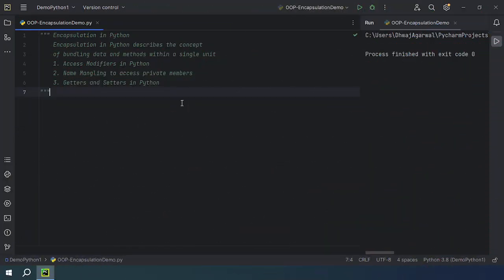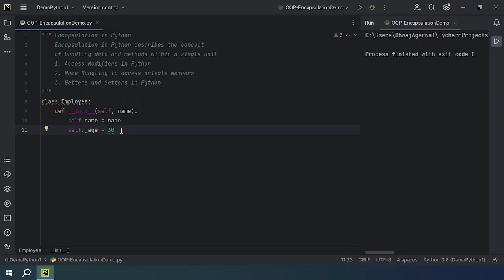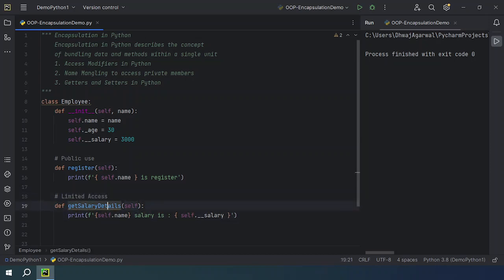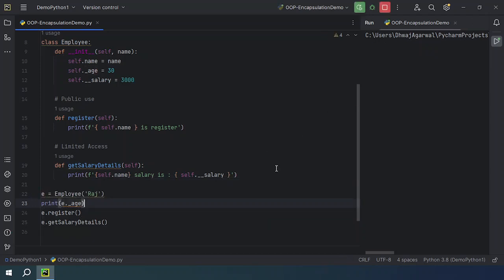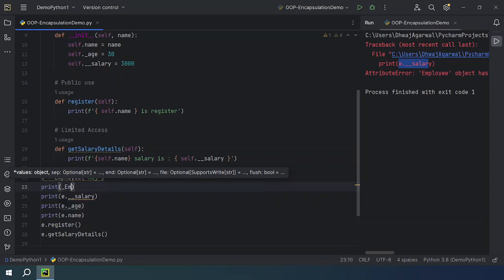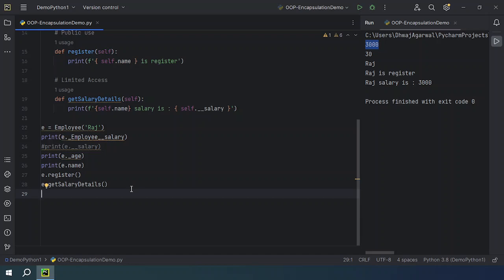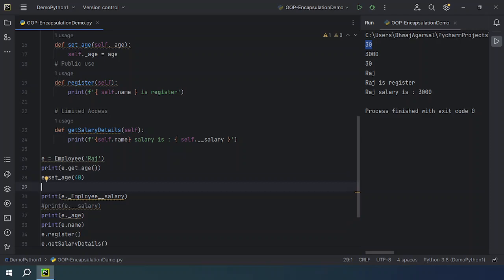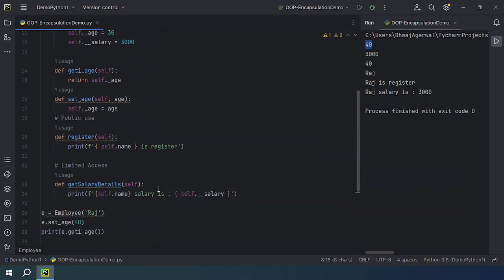Encapsulation in Python | Python OOPs Concepts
A class is an example of encapsulation as it encapsulates all the data that is member functions, variables, etc.

Python Encapsulation example
Encapsulation example in Python
How to use Encapsulation in Python
Python Encapsulation
Encapsulation In Python with examples
abstraction in python
abstraction and encapsulation in python
Python Object Oriented Programming
Encapsulation and Polymorphism in Python
Coding news today
python tutorial